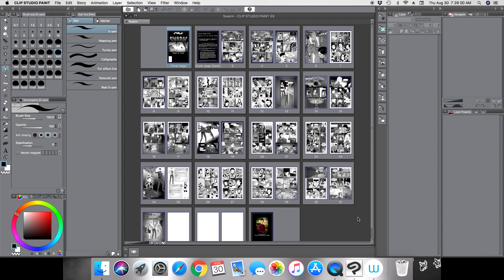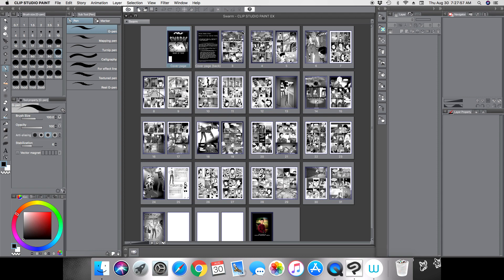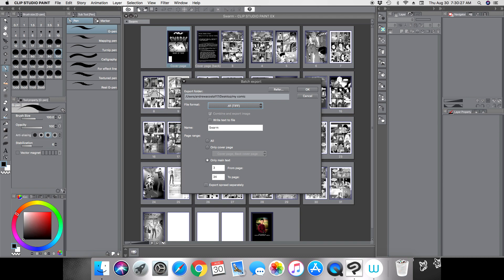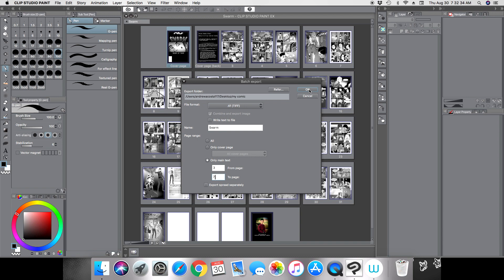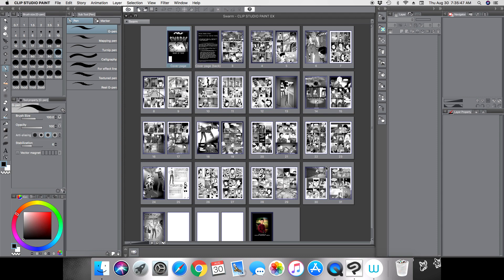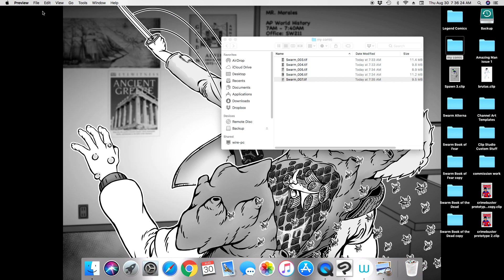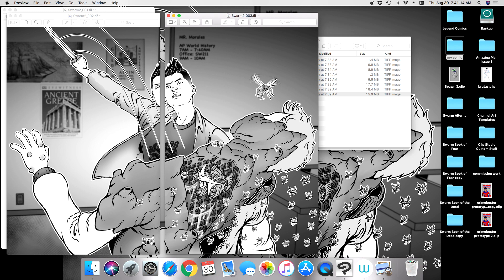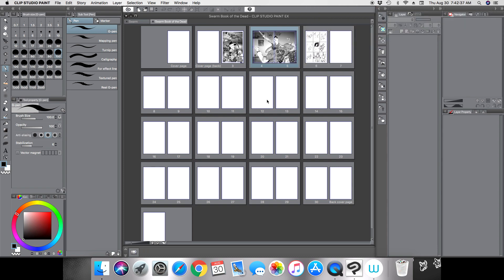[Clip Studio] How to Batch Export Your Clip Files